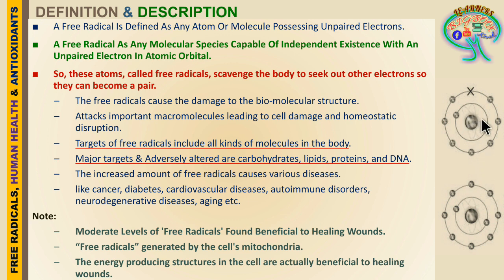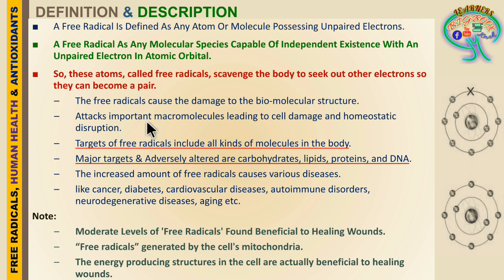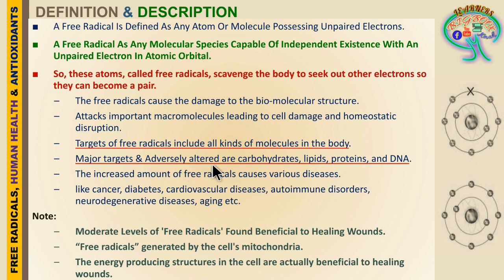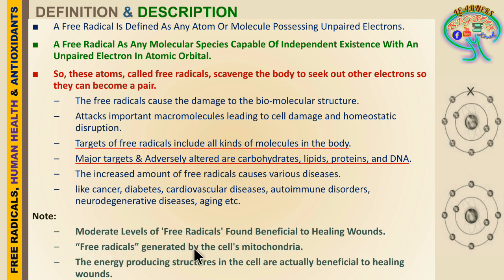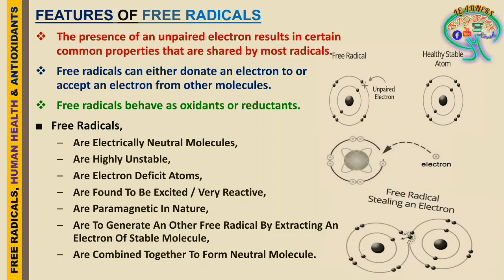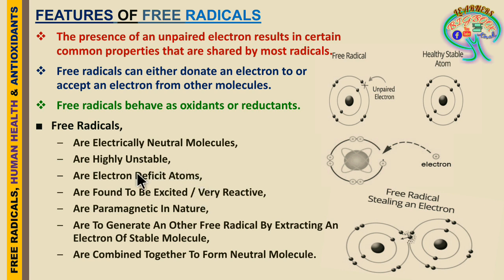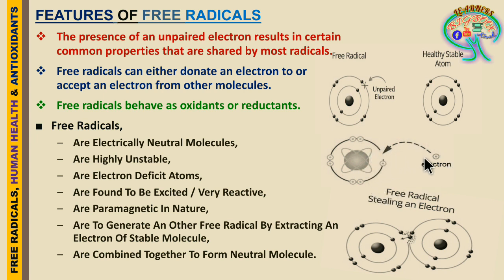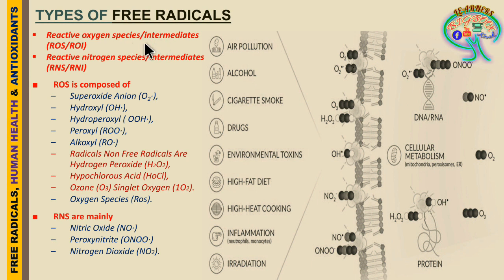Part 1 - FEATURES & TYPES of free radicals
Part 2
Free radicals
FORMATION,
SOURCE OF FORMATION,
PRODUCTION IN CELLS,
production ACCIDENTALLY in cells,
production DELIBERATELY in cells,

Part 3
OXIDATIVE STRESS &
HUMAN HEALTH,
LIPIDS,
PROTIENS,
DNA - RNA,

Part 4
Protection Against Radicals,
Enzymatic Antioxidants
Three groups of enzymes,
Non-enzymatic Antioxidants
Three non-enzymatic antioxidants